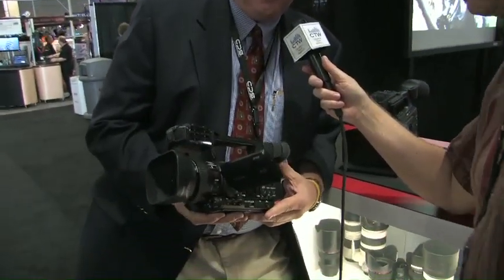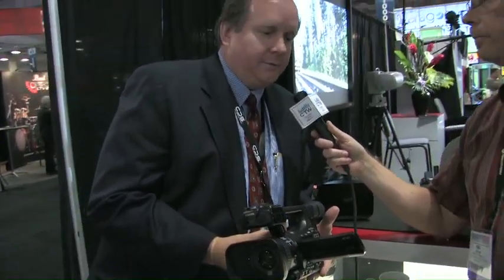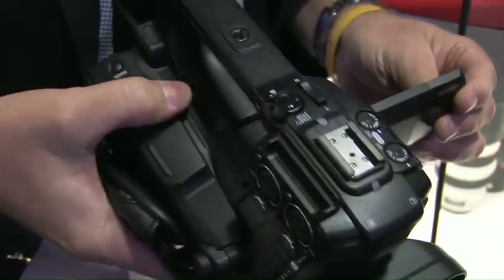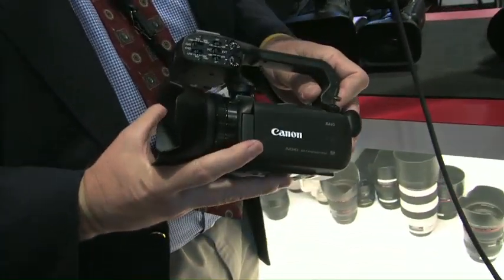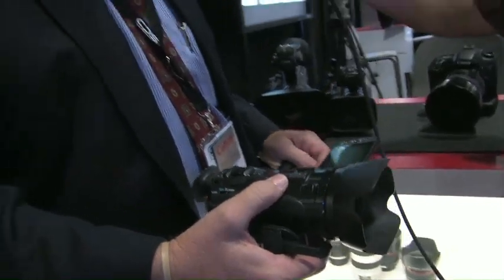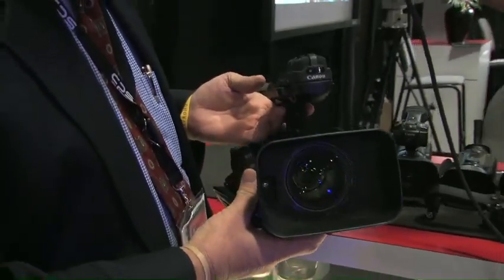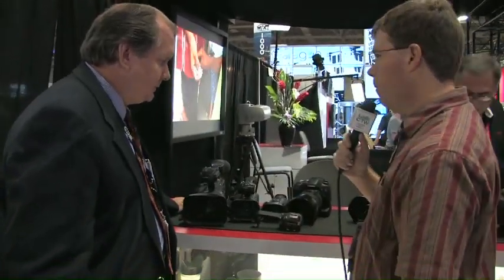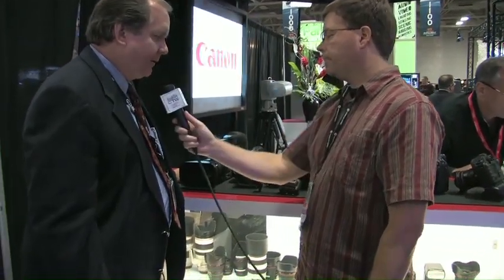Canon XF Camcorder Line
We take a look at the recently introduced XF camcorder line, including the XF-105, XF-305 and the diminutive XA-10.